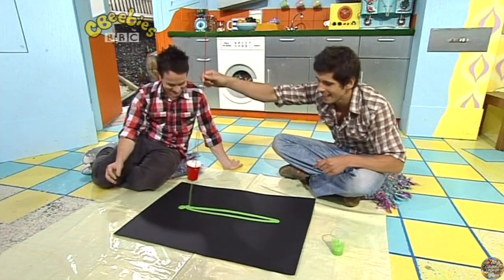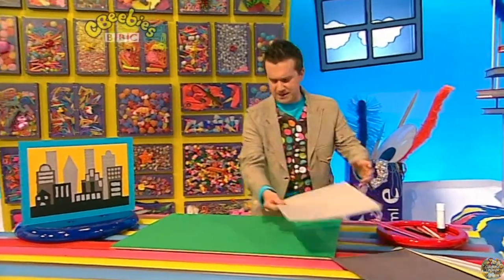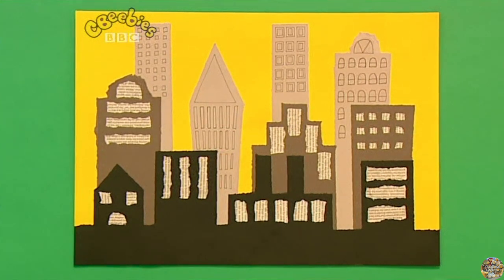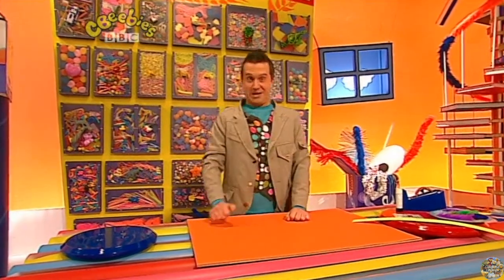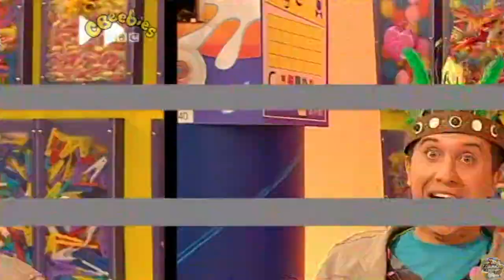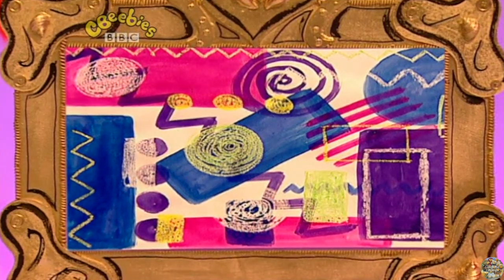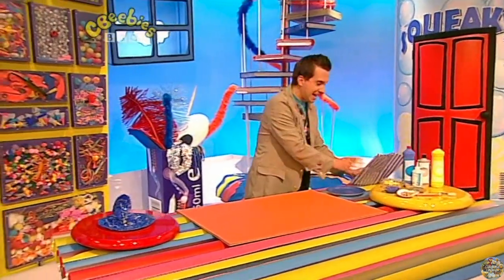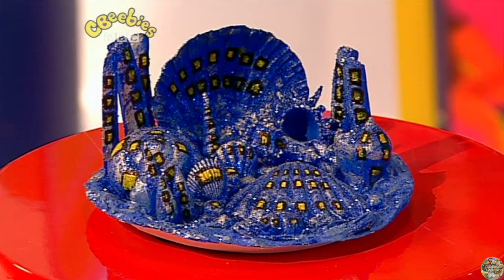CBeebies | Mister Maker - S02 Episode 7 (Torn-Paper Picture)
Presented by Phil Gallagher.
Arts and crafts programme.

In this episode:
Mister Maker creates a torn-paper picture, shows how to make a shell grotto, and a fantastic pattern using wax crayons and ink. The mini makers build an enormous dragon.
(Continuity before and after episode).

Original air date: 12th February 2009
This exact episode air date: 10th July 2010

Internet Archive / Archive.org: @childhoodncstalgia

Backup account: @childhoodncstalgia2